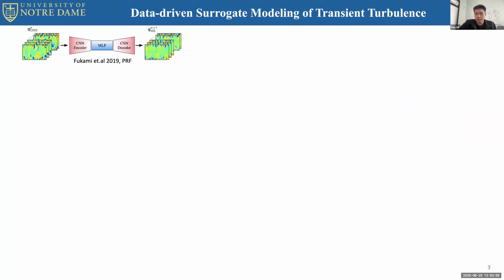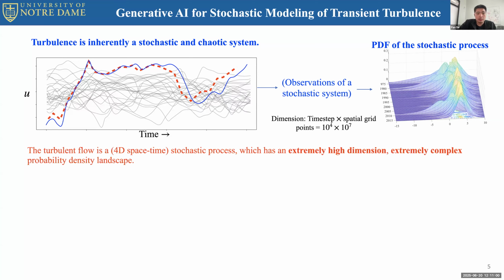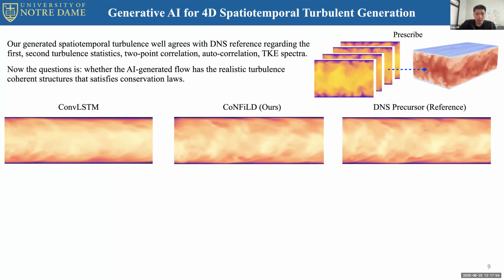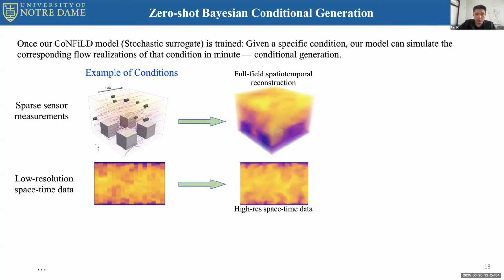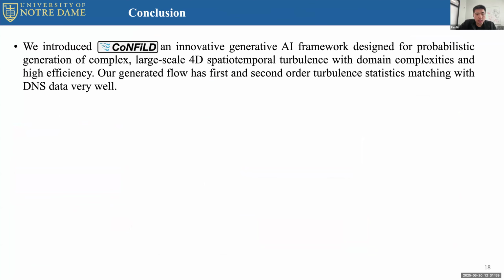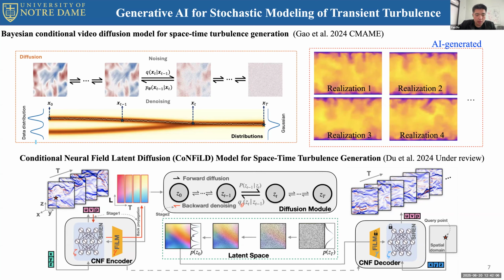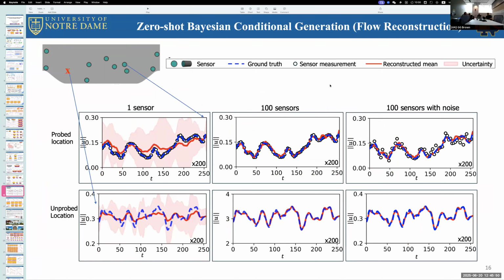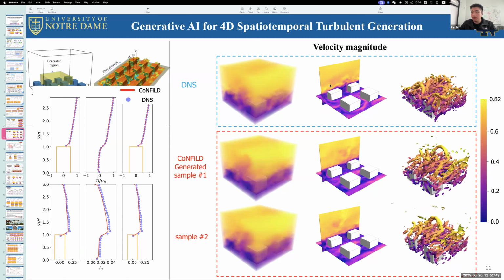Conditional Neural Field Latent Diffusion Model for generating Spatiotemporal Turbulence (Pan Du)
We were fortunate to hear about a generative model framework for complex turbulent flow simulations that can support a number of useful tasks, ranging from uncertainty quantification to flow super-resolution to reconstruction from sparse sensor measurements. This was work presented by Pan Du, currently a Ph.D. candidate at the University of Notre Dame. More details can be found below, and in his related paper

Abstract:
Pan will present the CoNFiLD model, a novel generative framework for simulating complex turbulent flows in 3D irregular domains. While traditional eddy-resolved simulations are accurate, their high computational cost limits usability. CoNFiLD addresses this by integrating neural field encoding with latent diffusion, enabling efficient, probabilistic modeling of spatiotemporal dynamics. It supports a wide range of tasks—such as flow super-resolution, sparse reconstruction, and data restoration—via Bayesian conditional sampling, all without retraining. Results across diverse turbulent scenarios highlight its potential for advancing data-driven turbulence modeling.

Bio: Pan Du received his bachelor's degree in Thermal Engineering from Tsinghua University and completed his master's in Mechanical Engineering at Washington University in St. Louis. He is currently a Ph.D. candidate in Aerospace and Mechanical Engineering at the University of Notre Dame under the guidance of Prof. Jian-Xun Wang. Pan's research spans multiple disciplines, including scientific machine learning, Bayesian inference, uncertainty quantification, geometric deep learning, and computational fluid mechanics.

00:00 Start
02:43 Data-driven Turbulence Modeling
10:40 Generative AI Techniques
13:37 CoNFiLD and its Applications
20:21 Computational Cost of the Generative Framework
22:45 Zero-shot Conditional Generation
28:50 Super-resolution
30:46 Conclusion, Useful Links and Q&A